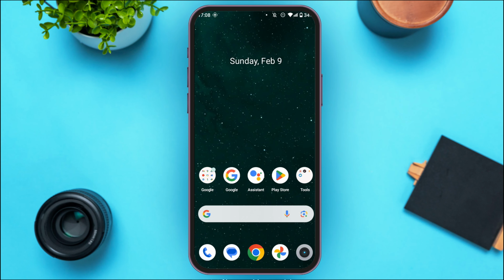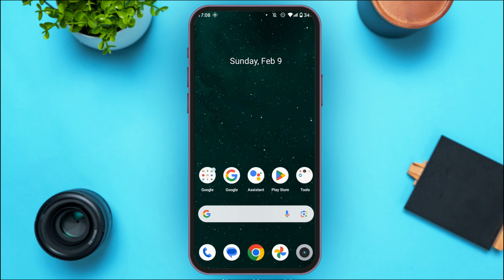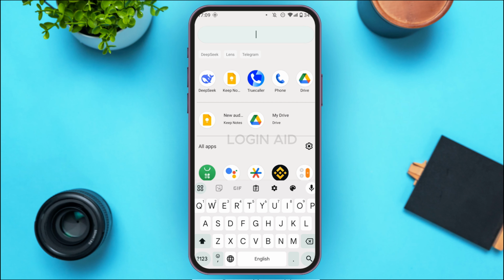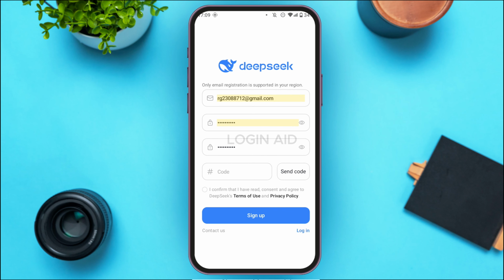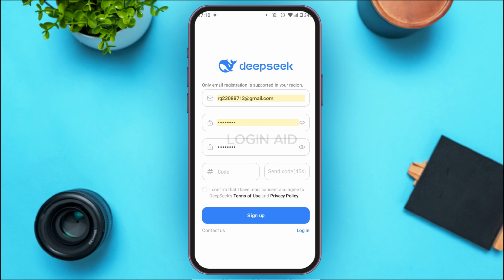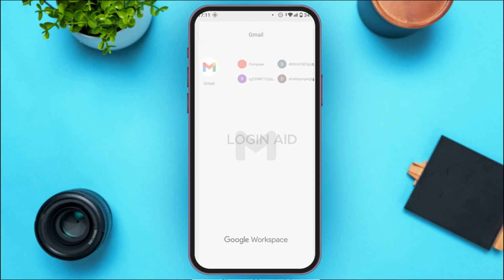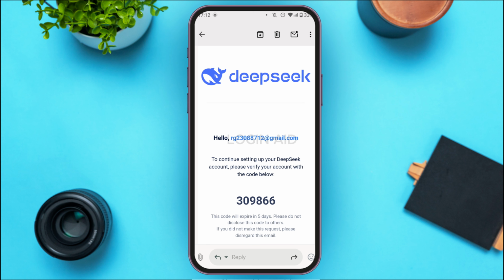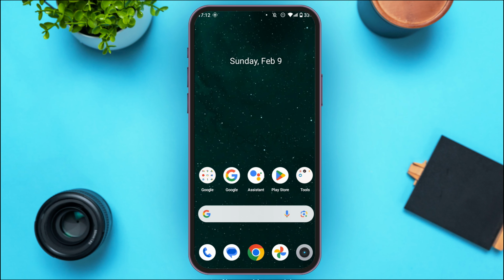How To Solve Deepseek Verification Code Not Receiving 2025 | Fix DeepSeek Ai Verification Problem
Having trouble with Deepseek AI verification codes? This video will guide you through the steps to resolve verification code errors, whether it's not receiving the code, an invalid code issue, or other login problems. Follow along to fix your Deepseek AI access quickly!